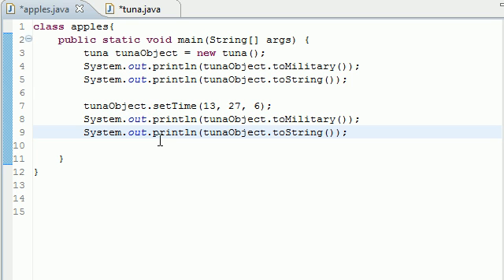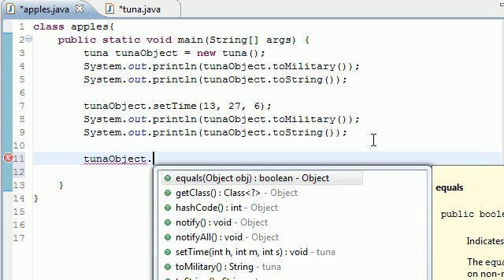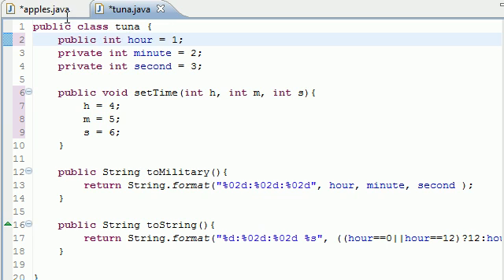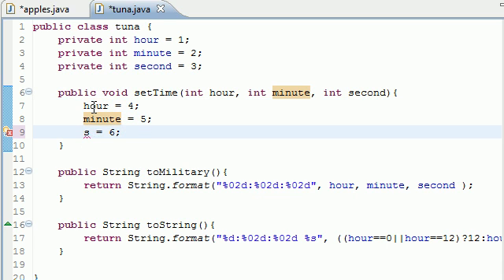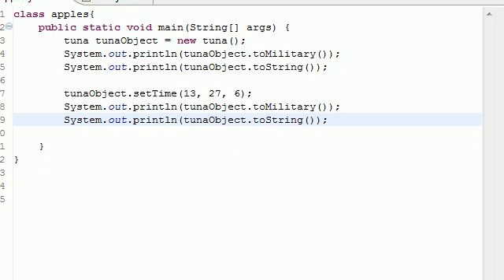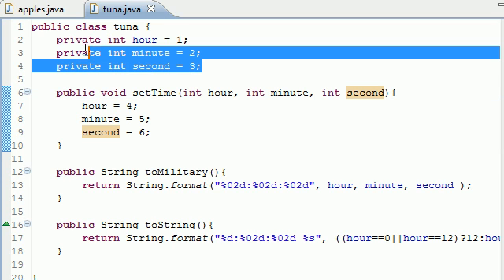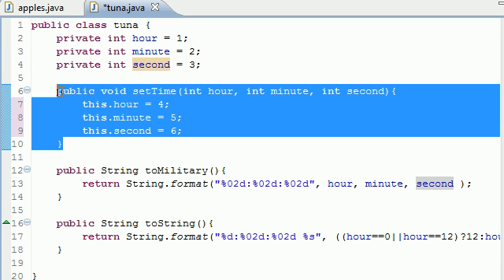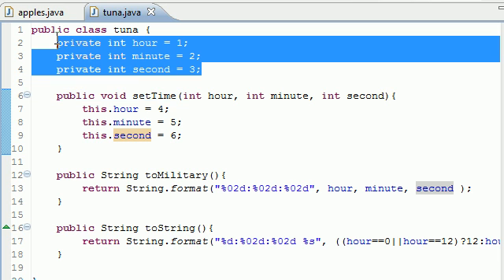Java Programming Tutorial - 38 - Public, Private and this